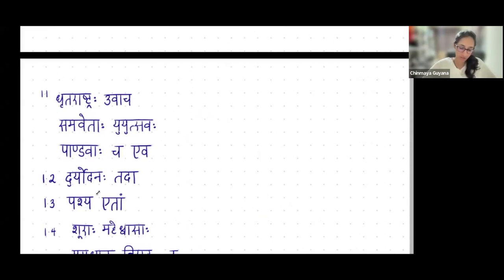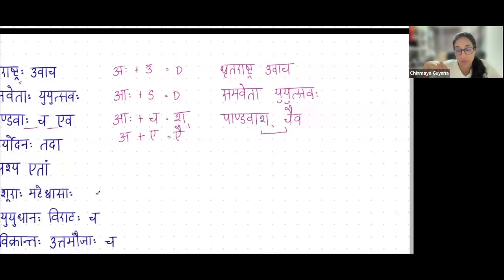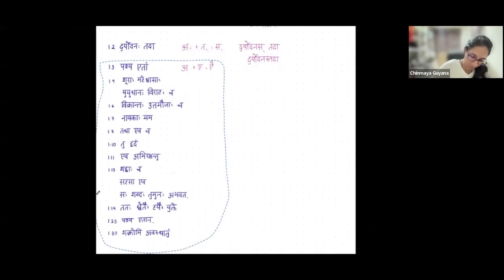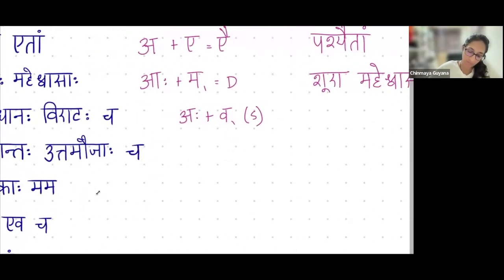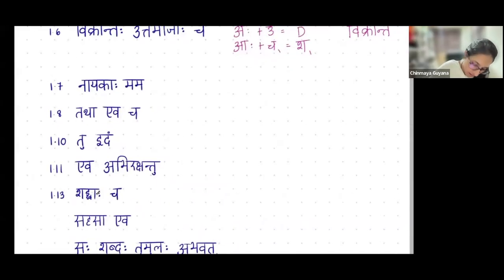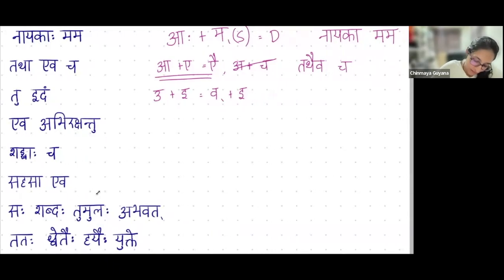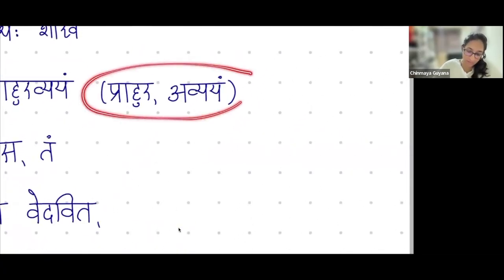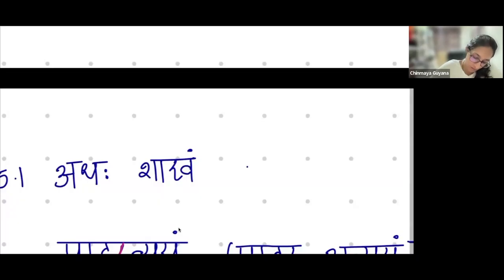Class 42 Sanskrit 2